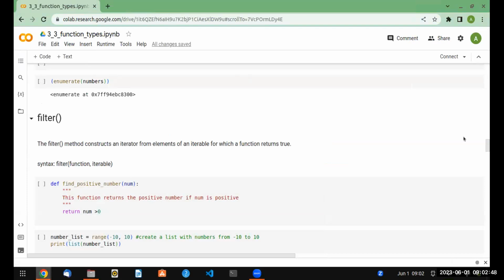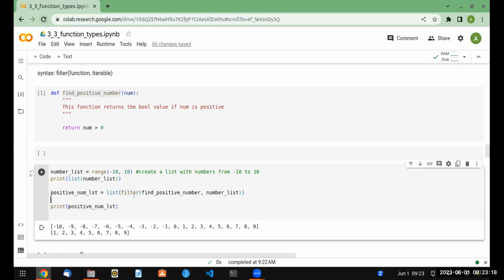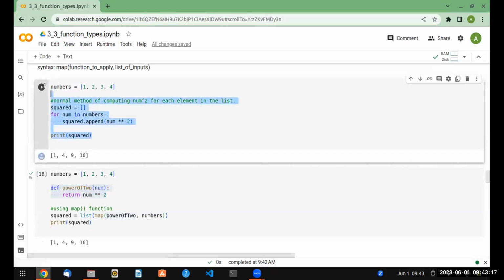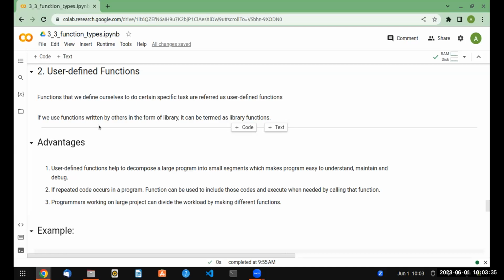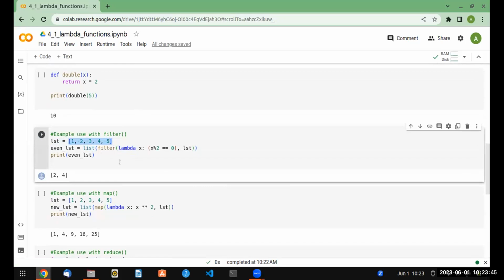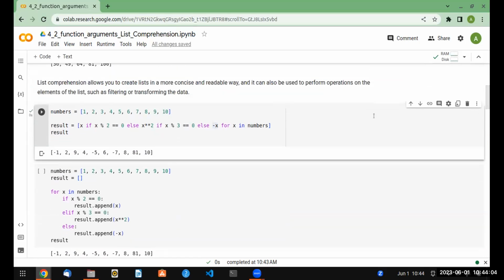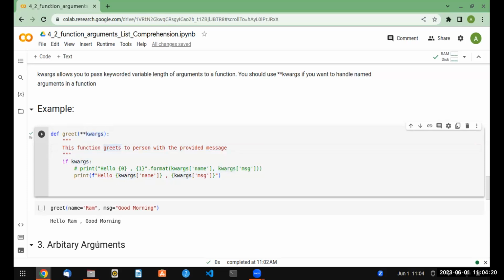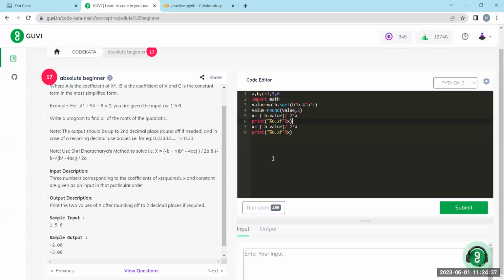Class 5 - Algorithmic thinking with Python 1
Contents:
Introduction to algorithmic Thinking
Algorithm Efficiency and time complexity
Example algorithms - binary search, Euclid’s algorithm
Data structures - stack, heap, and binary trees